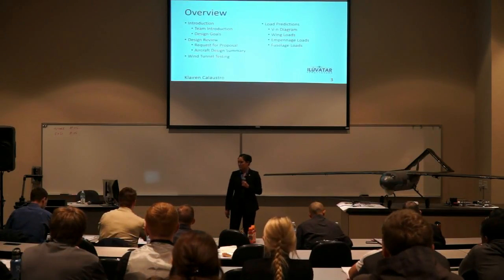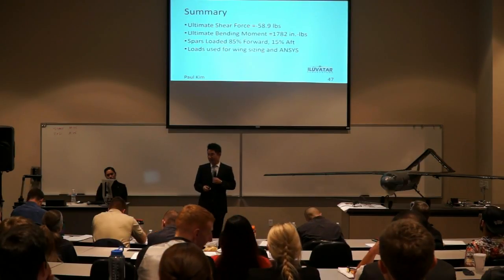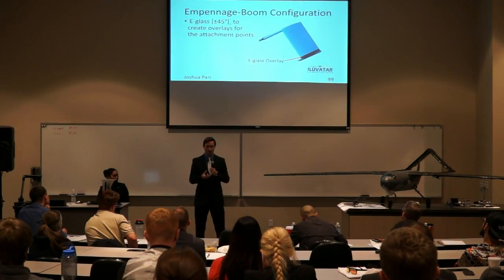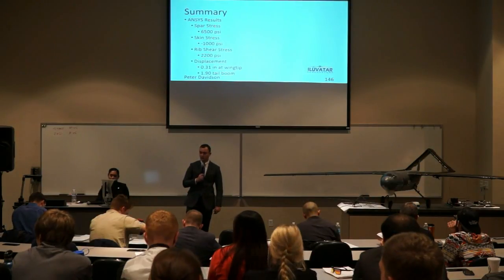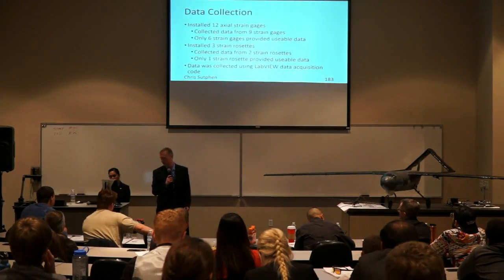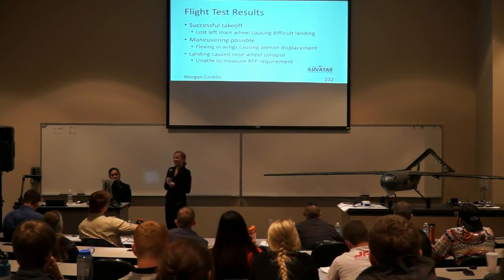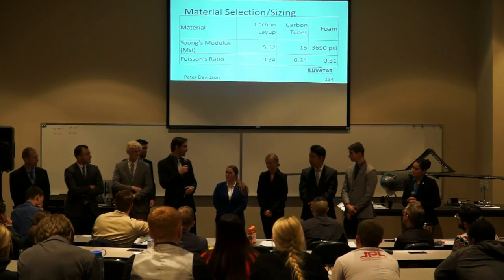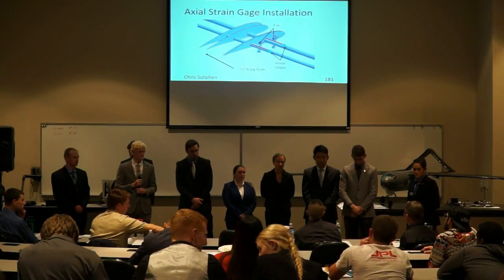Iluvatar Aerosystems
12/4/15 AC1-104 AE421